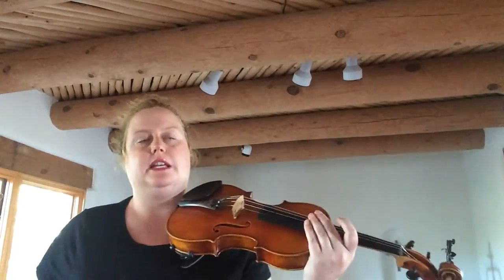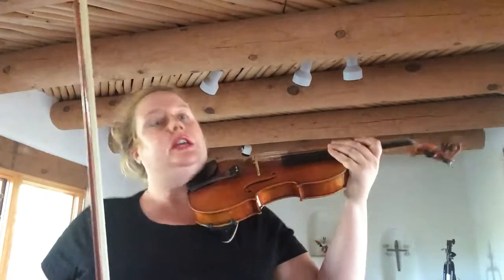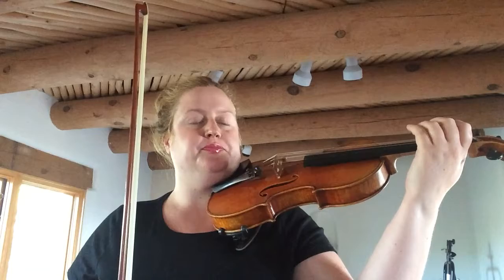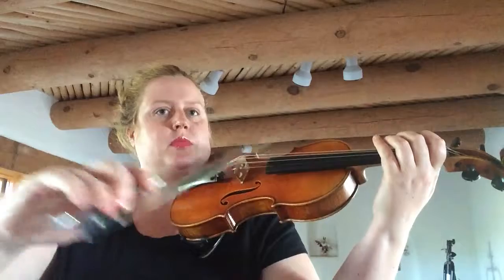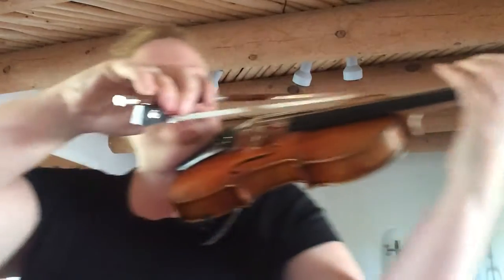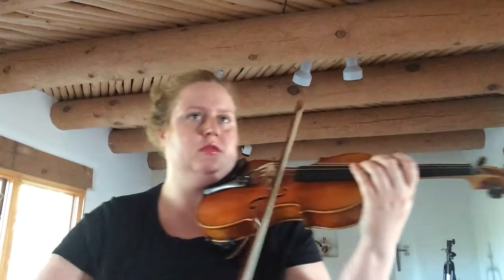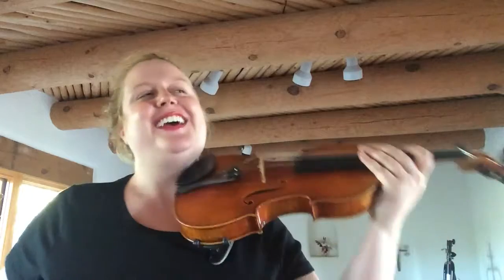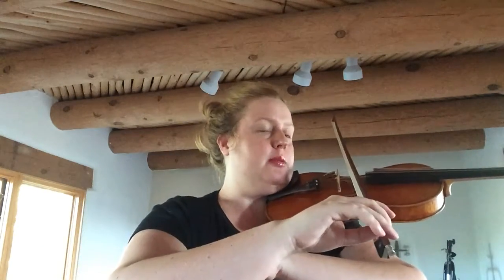Gee Dee Gee Instruction Video